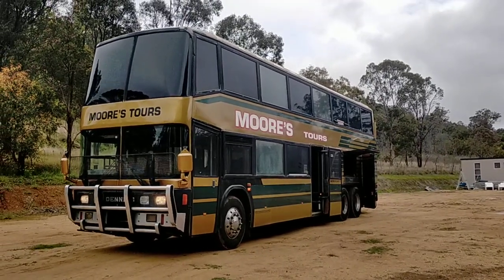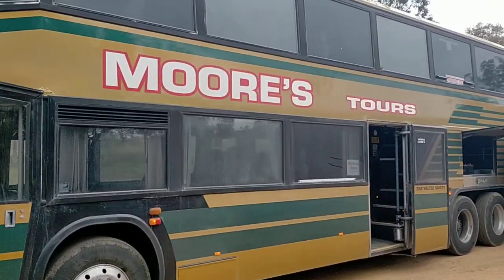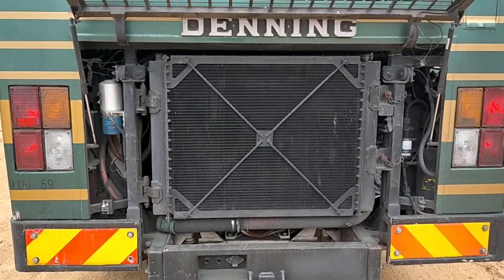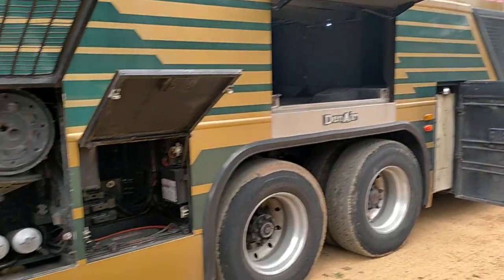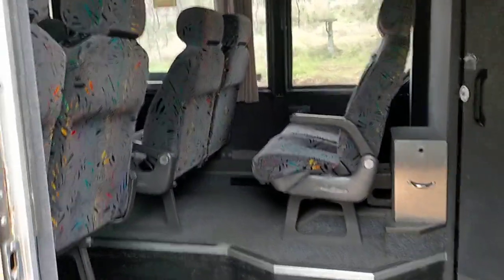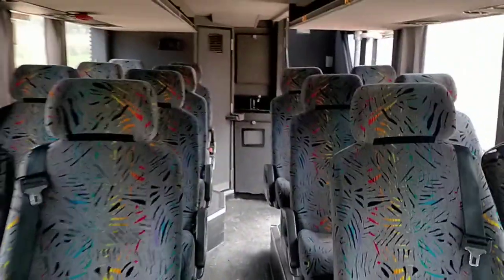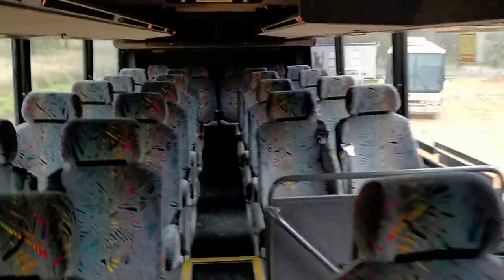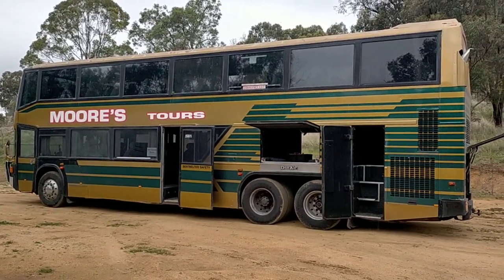500hp Denning Double Decker bus walk around.